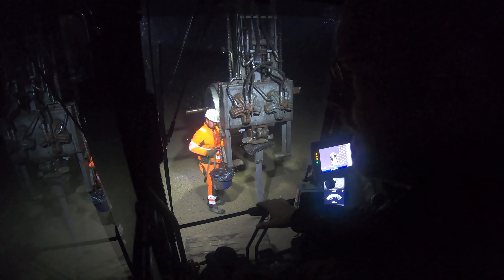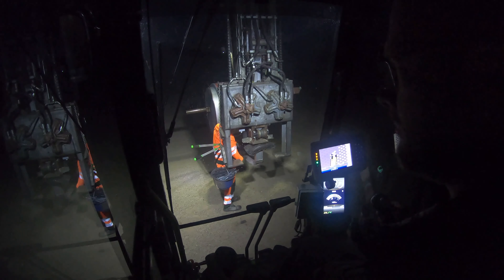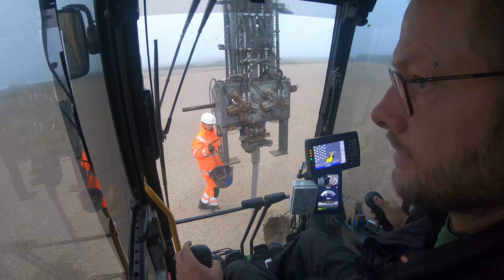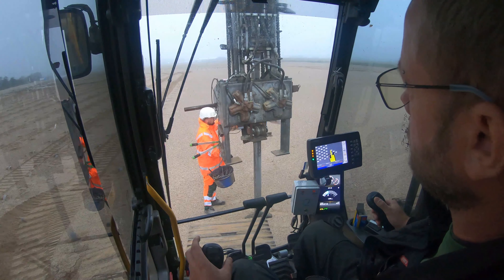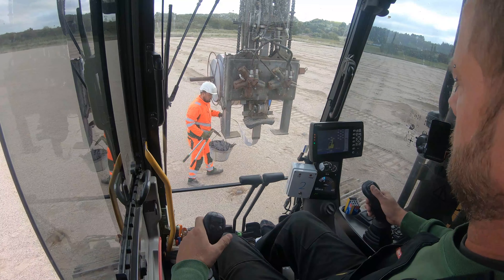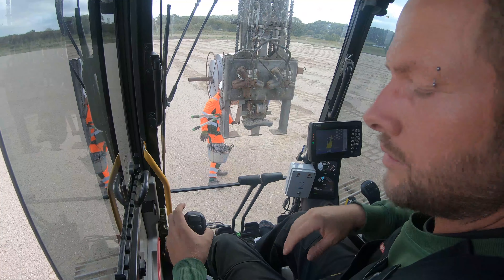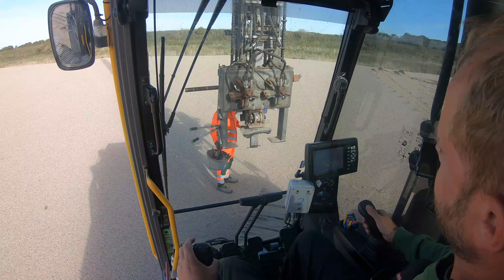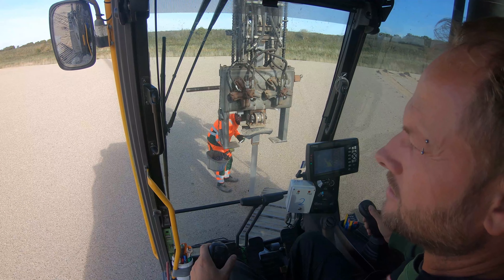Monday September 21